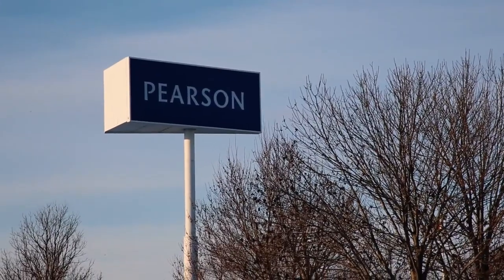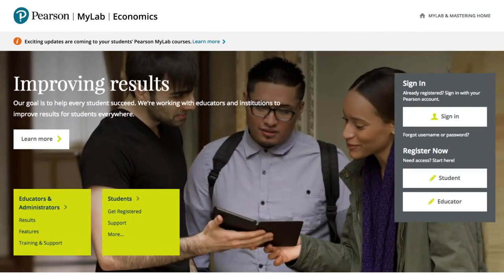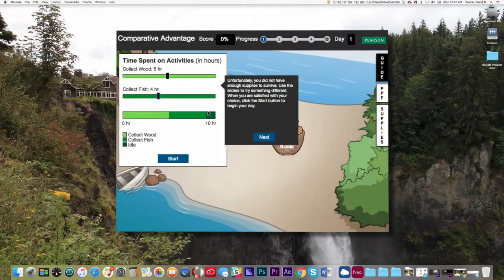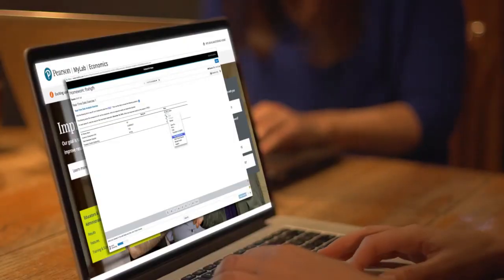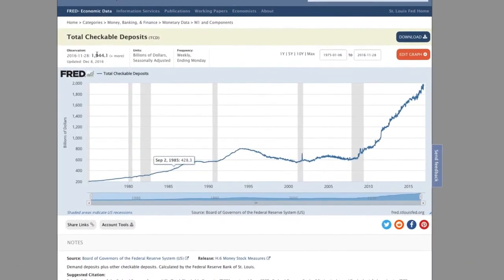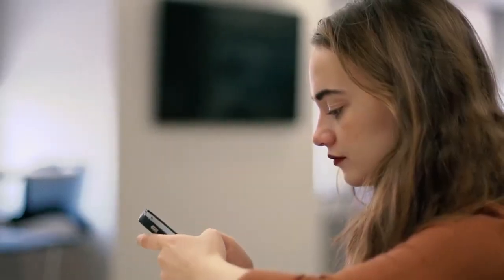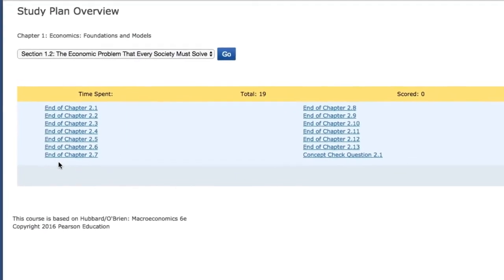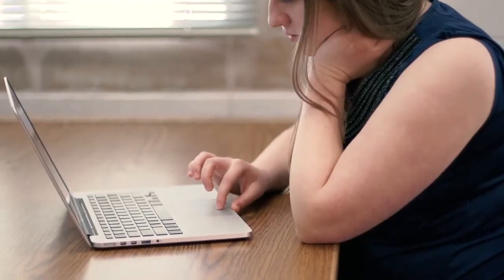MyLab Economics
MyLab Economics makes your course more relevant and engaging with Digital Interactives, Real-time Data Analysis, and Enhanced eText.